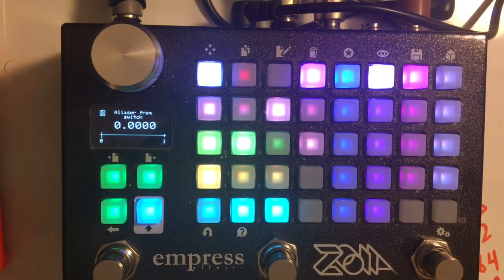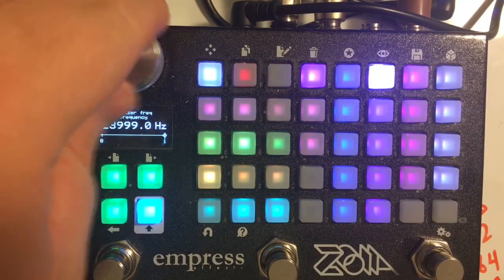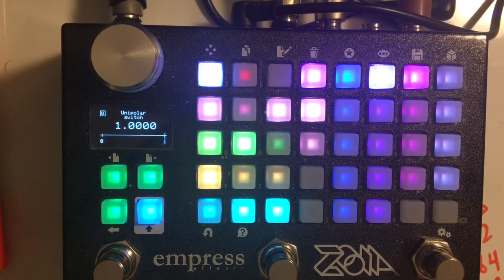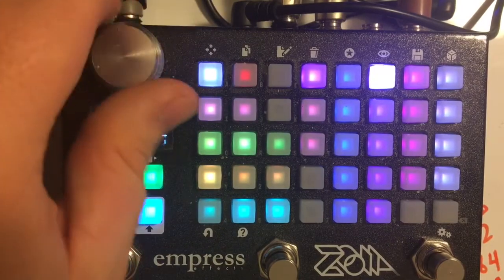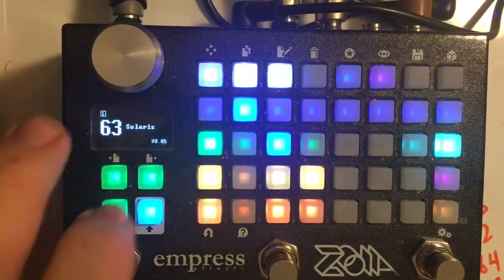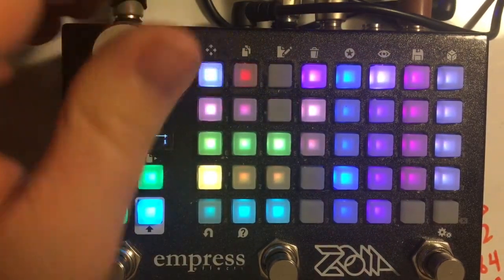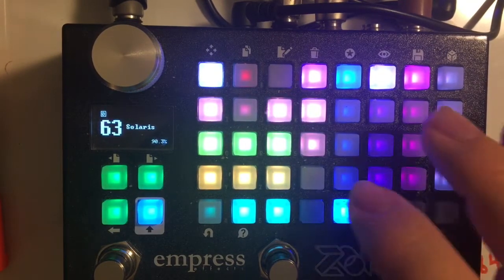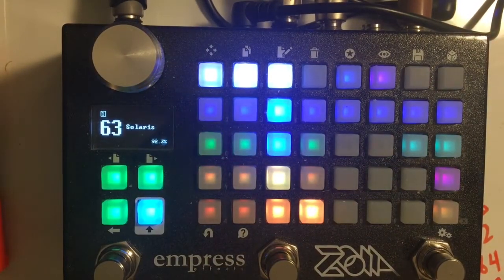Empress ZOIA patch walk-through "Solaris -- a mod matrix ring mod patch"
Rob Flax, Stepan Grammatik, brockstar, Mats Unnerholm, D Sing, Will Scott, drew batchelor, Miguel, Steve Bragg, Joab Eastley, Tomi Kokki, Mitch Lantz, Ben Norland, Roman Jakobej, Mark Crosbie, Steve Codling, Timothy Cleary, Soren Made, Ken Luke, Mike Ryan, Vilis Klavins, Nick, Joseph August, Jonathan Carp, Liam Britten, Nick Ruck, Simon Provencher, Alec Fellman, Ben Cerezo, and Pierre Martin!